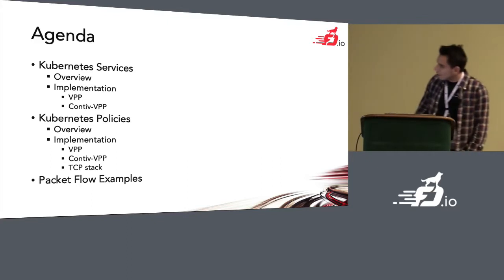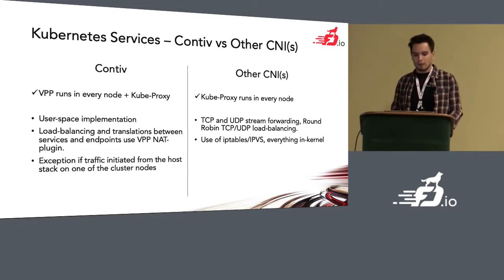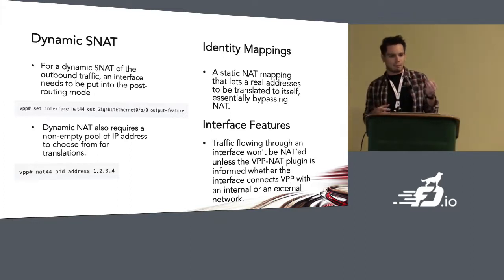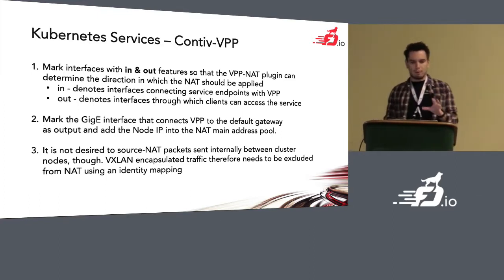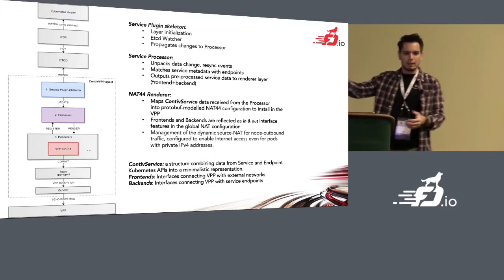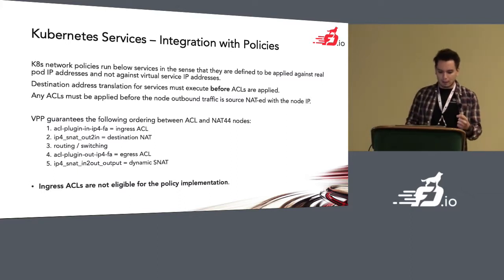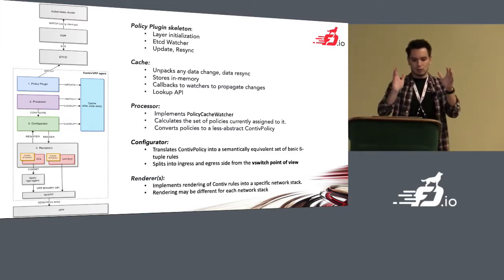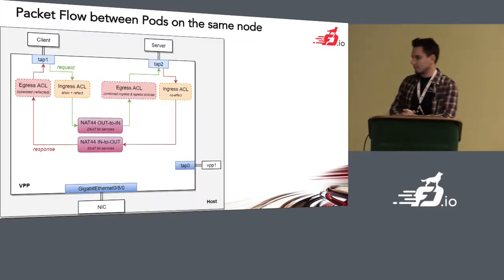A VPP-based Implementation of Kubernetes Services and Policies - Nikos Bregiannis, Cisco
Kubernetes network policies specify how groups of pods are allowed to communicate with each other and other network endpoints. For a packet forwarding engine, such as VPP, this is an abstract definition for access control between endpoints. This presentation will introduce a pure userspace implementation of kubernetes policies in VPP showing high performance and adding the flexibility of different data plane rendering. Service is a Kubernetes abstraction providing an entry point of access to a group of pods. In a Contiv/VPP,  load-balancing and translations between services and endpoints are done inside VPP using the high-performance VPP-NAT plugin. VPP-NAT plugin is an implementation of NAT44 and NAT64 for VPP. This presentation will introduce a Service Proxy implementation in VPP that enables high-performance load-balancing, forwarding and dynamic source-NAT node-outbound IPv4 traffic.